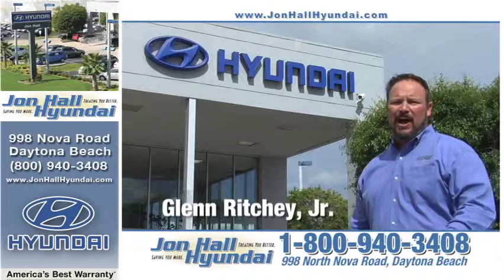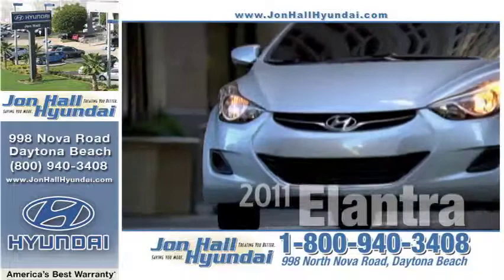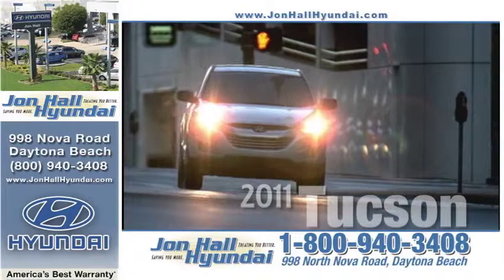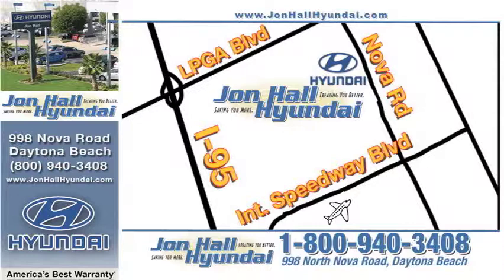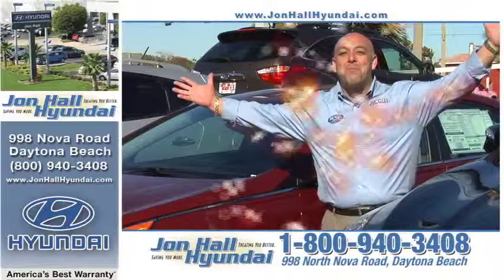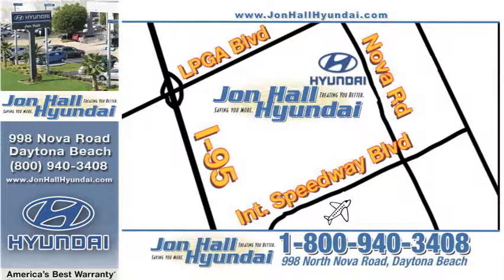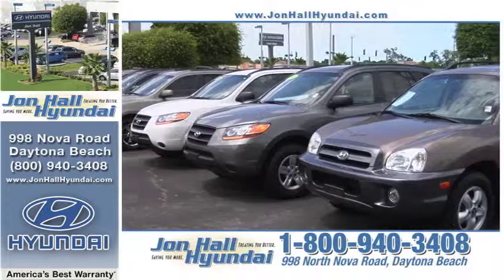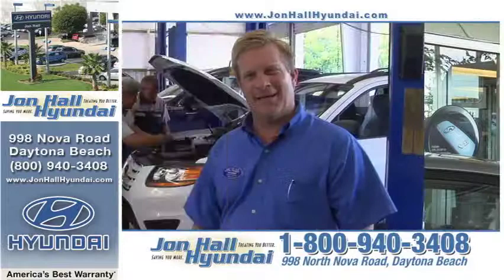Jon Hall Hyundai Infomercial May2011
Everything you need to know about the 2011 Lineup at Jon Hall Hyundai!